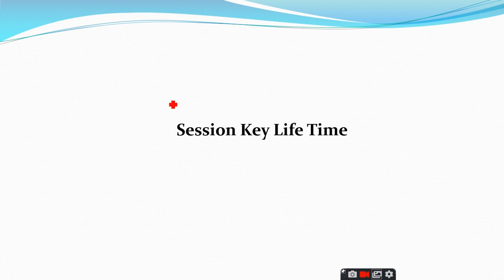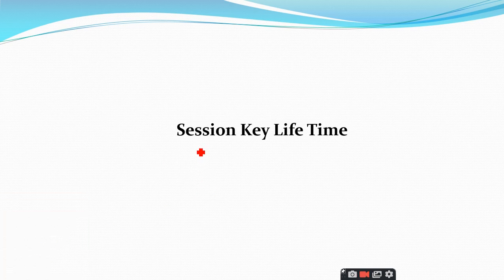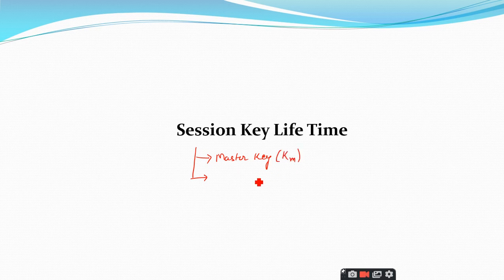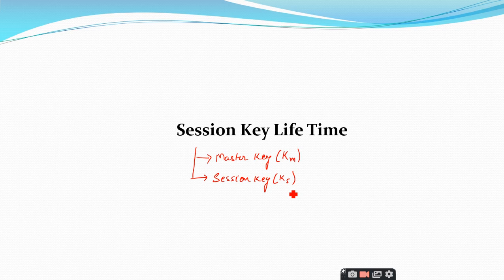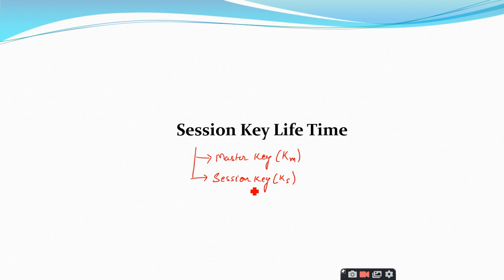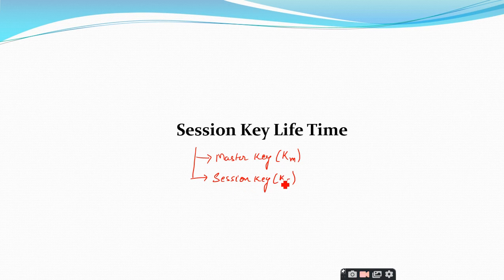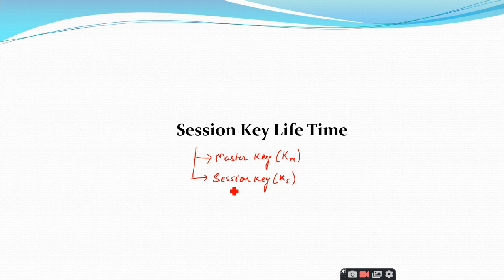Session Key Life Time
1. Session Key Life Time
    1.1. Connection-Oriented vs Connectionless Protocols